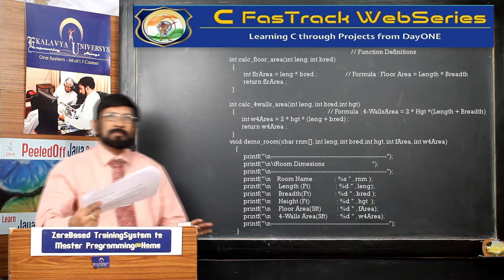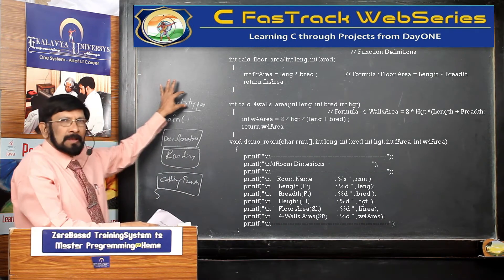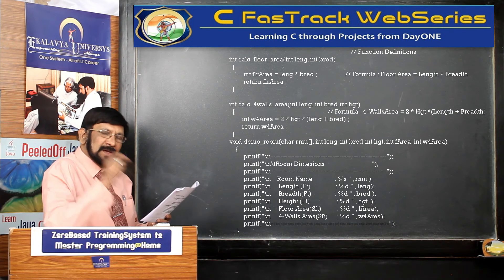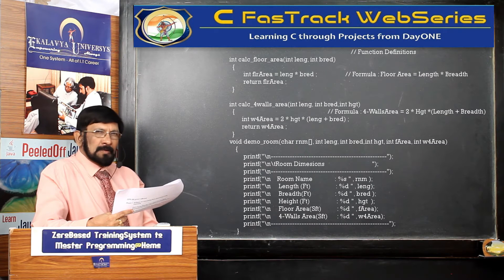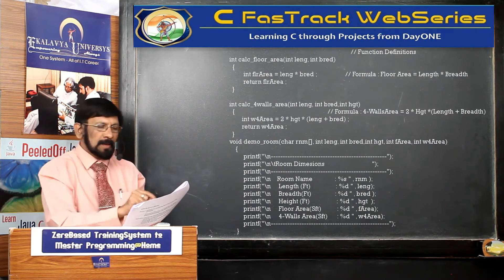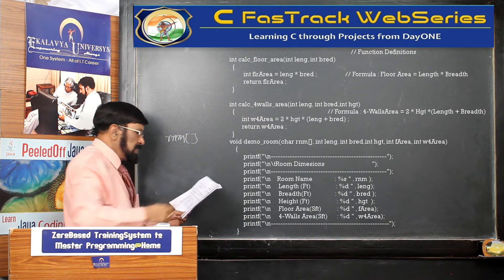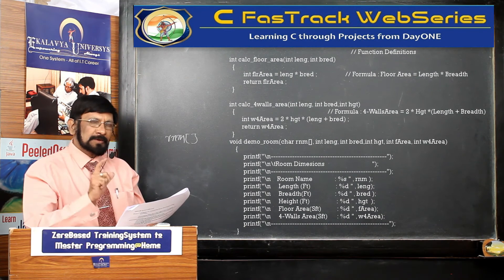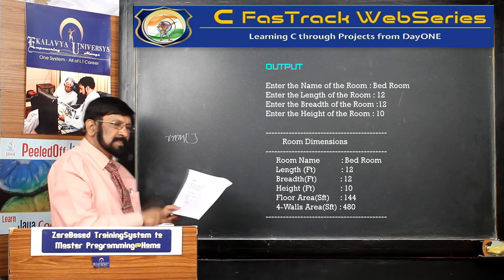CFT 1B Program Explanation